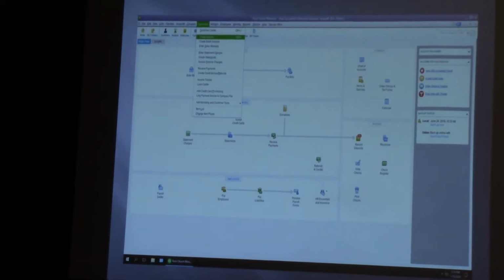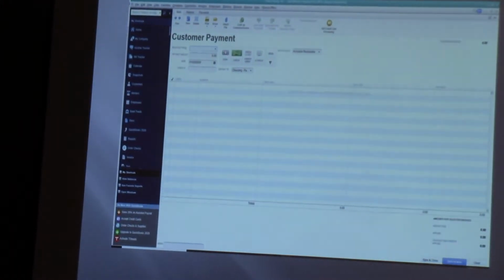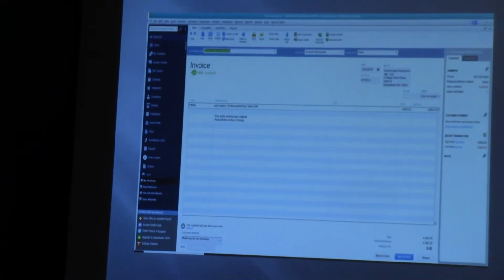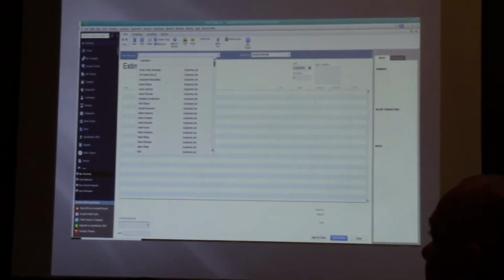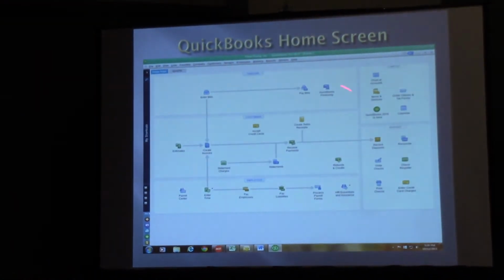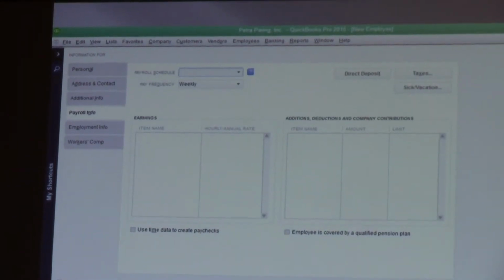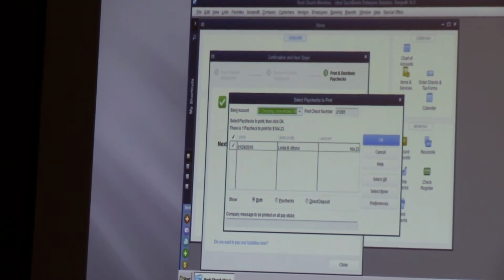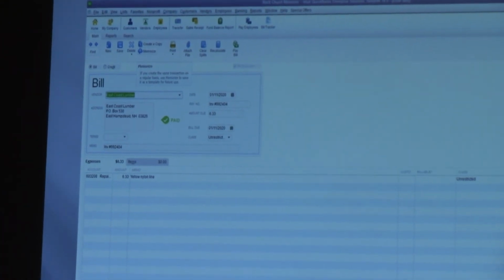Linda Alfonsi Seminar on Quickbooks Basics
Linda Alfonsi is a Quickbooks pro. She provided this WSA-sponsored seminar at the 2020 National Pavement Exposition. Under agreement with the NPE, Ms. Alfonsi may provide the link to whomever she chooses. However, the link to the seminar may not otherwise be provided to anyone else except WSA Members.